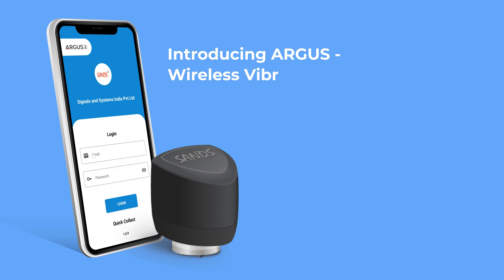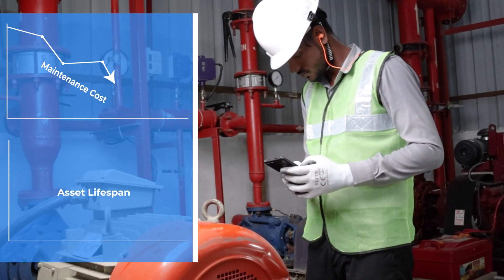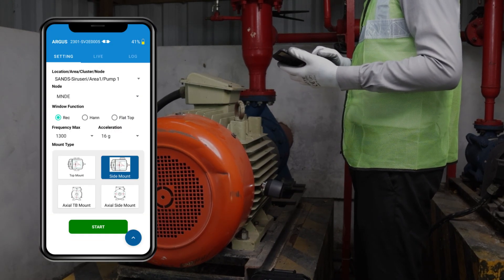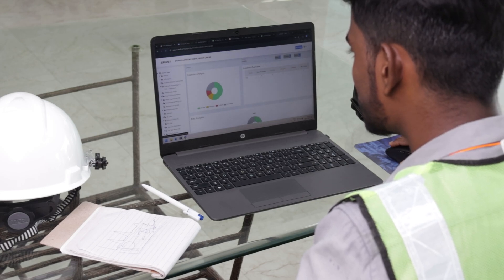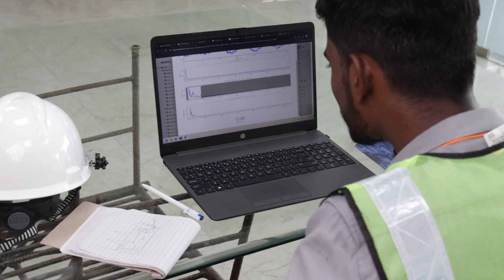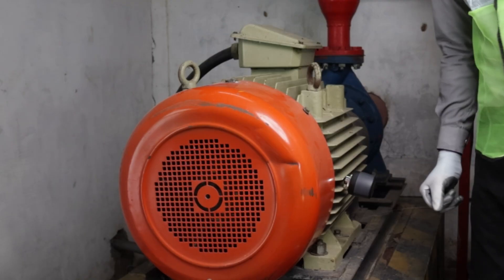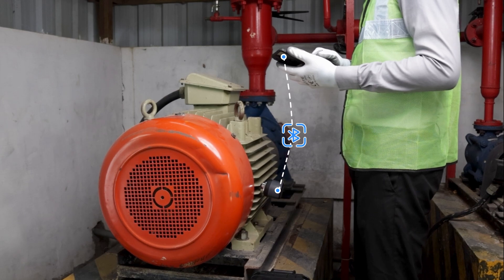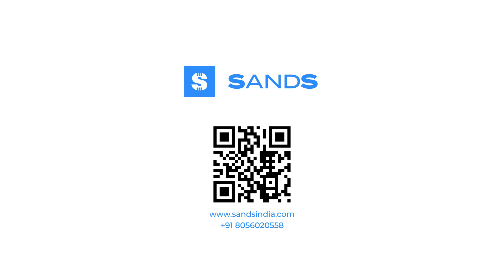Introducing ARGUS - Wireless Vibration Monitoring System | SANDS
Introducing ARGUS - Wireless Vibration Monitoring System by SANDS

In this video, we’re thrilled to introduce you to the ARGUS Tri-axial Wireless Vibration Monitoring System – a groundbreaking solution designed to revolutionize how you monitor and maintain your rotary machines and driven assets. Whether you’re managing motors, pumps, fans, or compressors, ARGUS provides an unparalleled level of insight into the health and performance of your equipment.

✨ What Makes ARGUS Stand Out?

Tri-axial Vibration Monitoring: Capture comprehensive data from all directions to get a full picture of your equipment's condition.

Wireless Convenience: Enjoy the freedom of wireless technology, making installation and data collection easier than ever.

Predictive Maintenance: Detect faults before they lead to failures, minimizing downtime and extending the lifespan of your assets.

Cost Efficiency: Reduce maintenance costs with early detection of potential issues, optimizing your maintenance schedule.

Join us as we explore how ARGUS can transform your approach to equipment maintenance, providing you with the tools you need to ensure reliability and efficiency in your operations.

With over two decades of experience, SANDS is dedicated to delivering smart products for energy management, predictive maintenance, and time synchronization.

About Signals and Systems (India) Pvt Ltd:

Quality and Innovation: Trusted for our commitment to quality, innovative solutions, and customer satisfaction.

Smart Solutions: Empowering industrial clients to optimize operations, reduce downtime, and enhance efficiency.

Advanced Technology: Continuously innovating to meet the evolving needs of utilities and ensure accurate data transmission.

State-of-the-Art Facilities: Ensuring high-performance and compliant products with stringent quality control processes.

Customer Focus: Prioritizing customer satisfaction and building long-term relationships based on trust and integrity.

Join us as we delve into the cutting-edge technology of the ARGUS system and discover how SANDS continues to lead the way in innovative solutions for their clients.